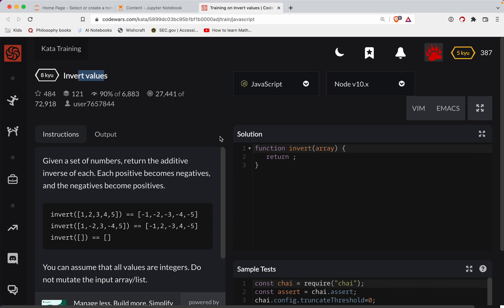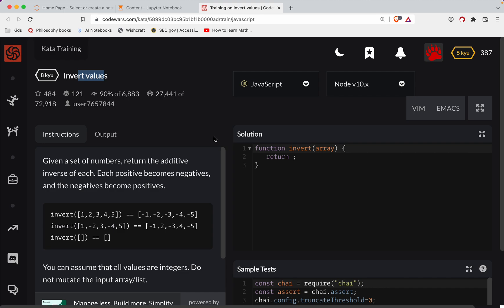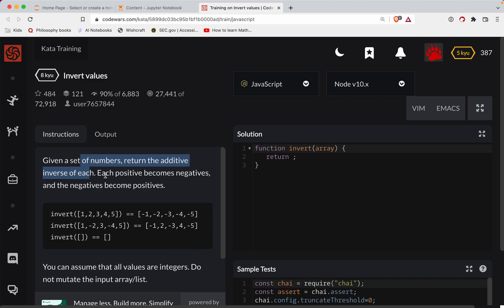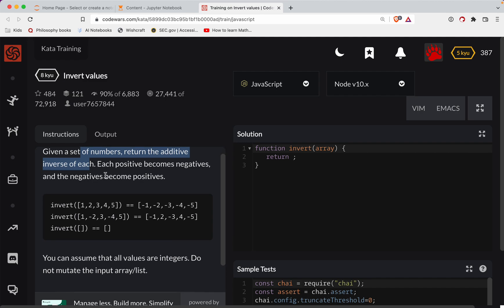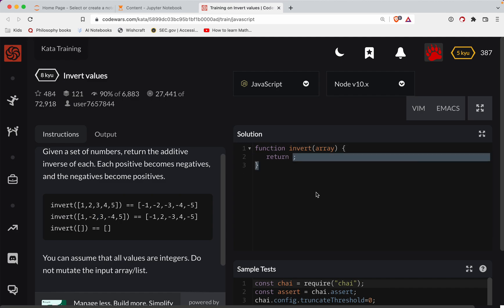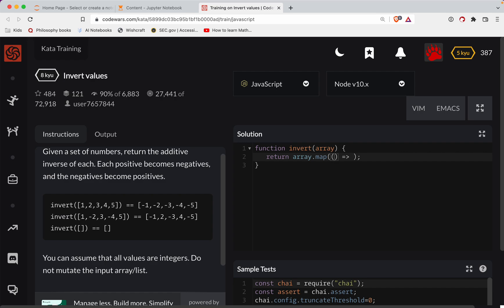Codewars - Javascript - Invert values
Code along with me as we solve 'Invert values', a Level 8 kyu javascript codewars challenge. Here's a link to the challenge